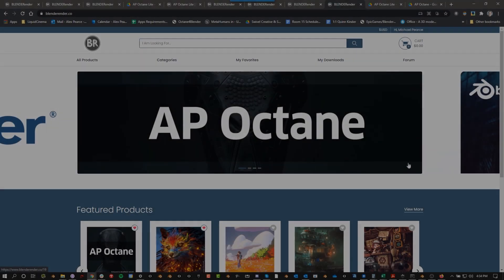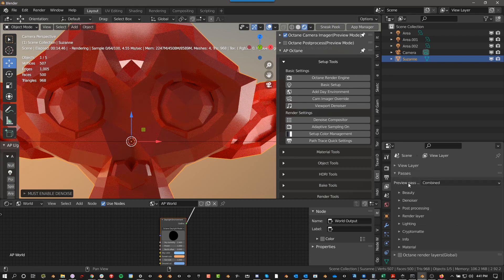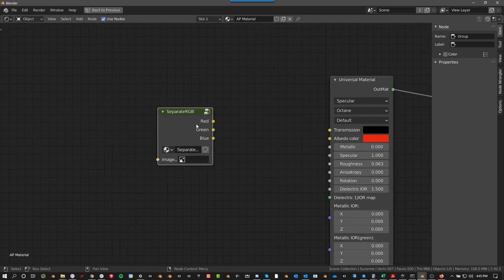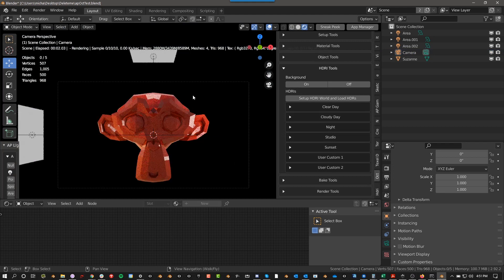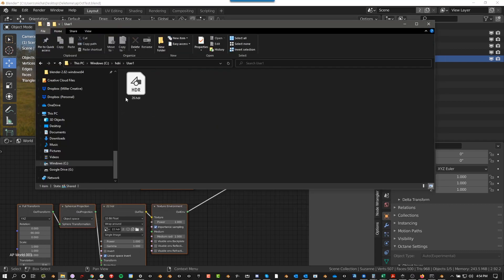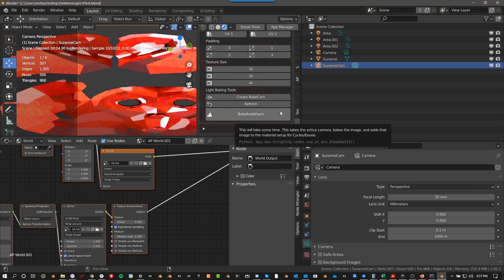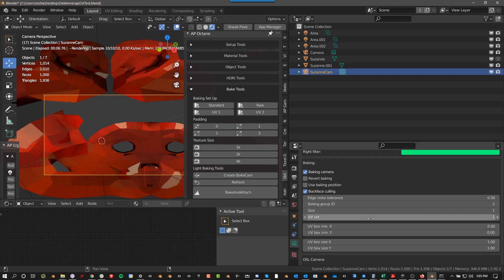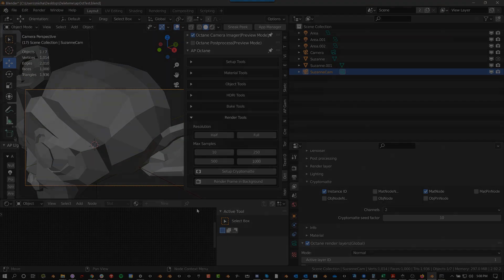AP Octane for Blender // 2021 Update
In this video, I'll show you how to use my add-on AP Octane.

Intro
00:00 - Intro

Basic Setup:

00:13 - Setup tools and Tooltips
00:20 - Octane Render Engine
00:30 - Basic Setup
01:03 - Add Daylight Environment
01:33 - Cam Imager Override
01:52 - Viewport Denoiser
03:03 - Adaptive Sampling on
03:10 - Denoise Compositor
03:24 - Setup Color Management
03:58 - Path Trace Quick Settings

Material Tools:
04:27 - Convert to Octane Mat
04:37 - Open Octane DB
04:43 - Save Mat to Local DB
04:56 - Add custom node groups

Object Tools:
05:49 - Cam Visibility On/Off
07:10 - Render Layer 1/2

HDRI Tools:
07:27 - HDRI
07:33 - Background On/Off
07:48 - Setup HDRI World and load HDRs
09:29 - Selecting other HDRs
10:04 - User Custom HDRs

Bake Tools:
10:44 - Bake Tools
10:56 - Texture Size
11:02 - Create Bake Cam
11:37 - Refresh
12:44 - Bake and Attach
14:48 - Standard/Raw
15:09 - UV 1/2
15:36 - Padding

Render Tools:
15:58 - Resolution
16:19 - Max Samples
16:30 - Setup Cryptomatte
17:16 - Render Frame in Background

Outro:
17:30 - Outro